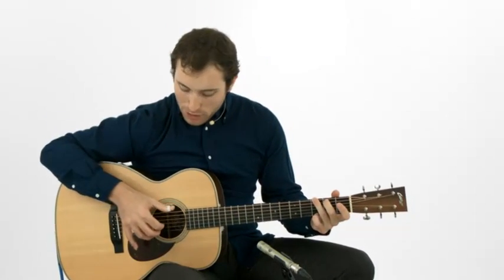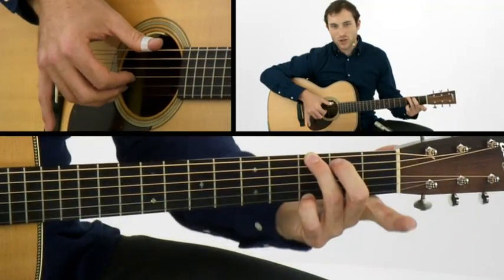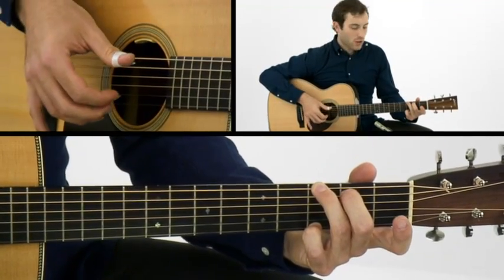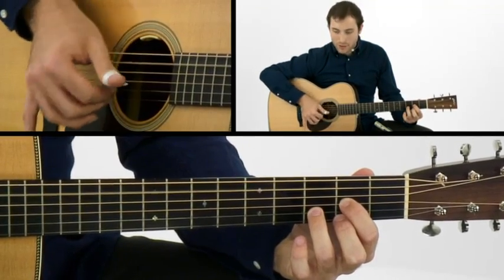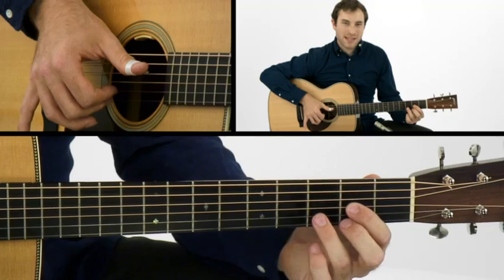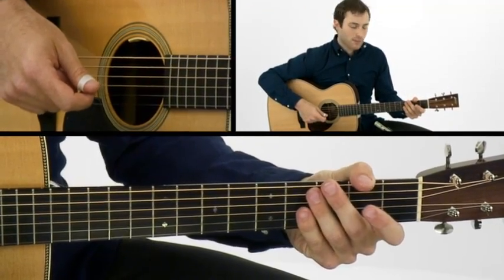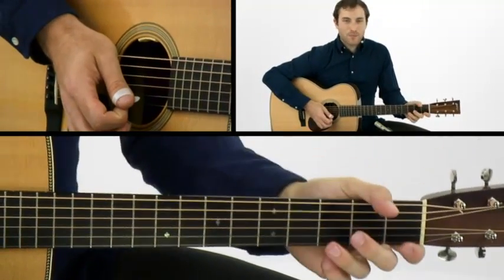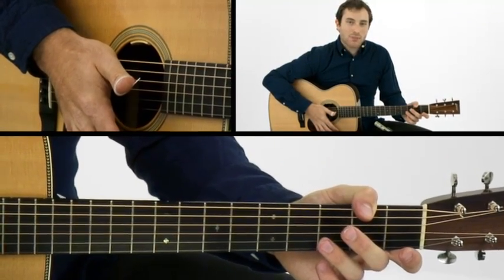Fingerstyle Survival Guide - #8 Boom Chick: Patterns - Brooks Robertson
NOW AVAILABLE FOR INSTANT DOWNLOAD w/ all videos, tab, notation, and jam tracks